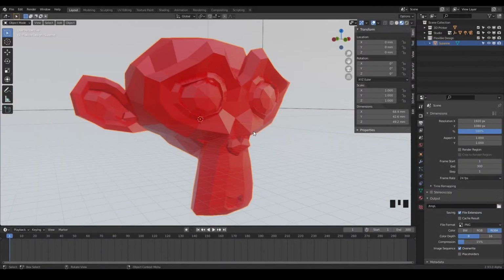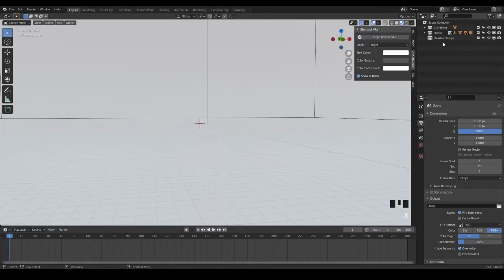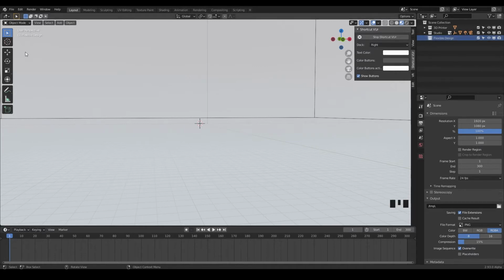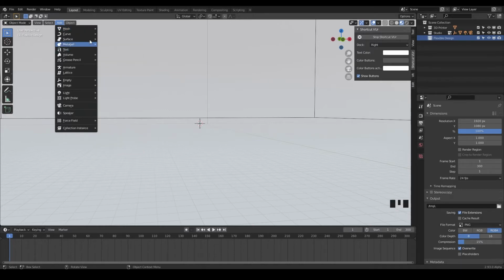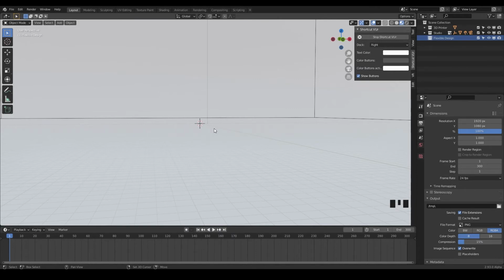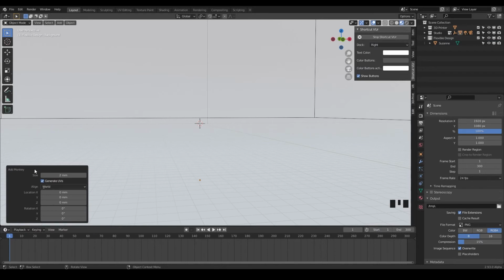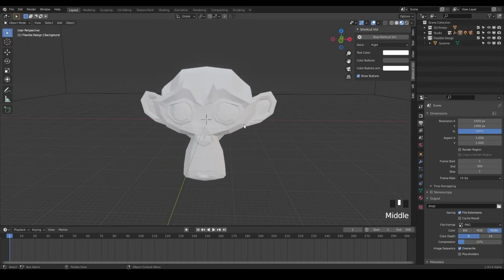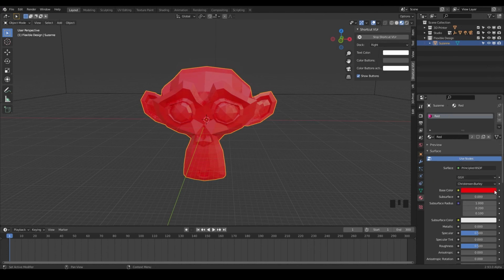Add & Delete 3DPrint Designs | Blender for 3D Printing